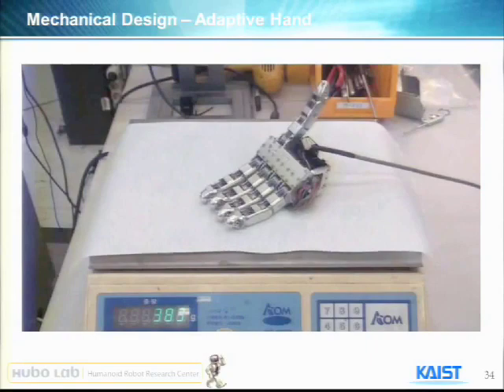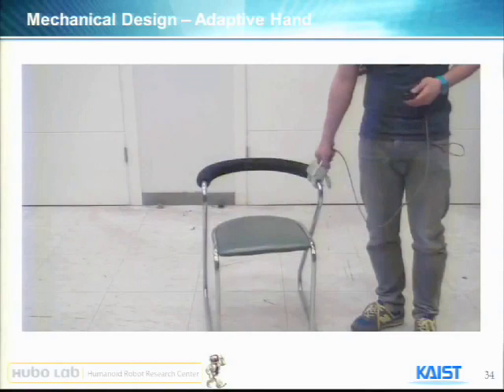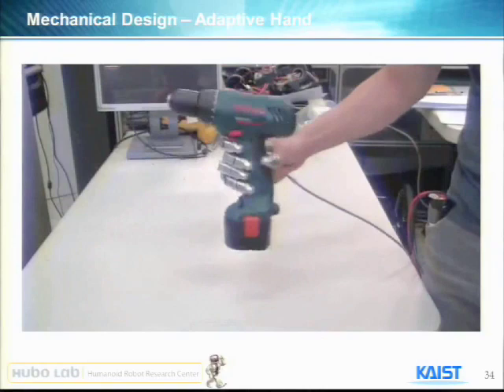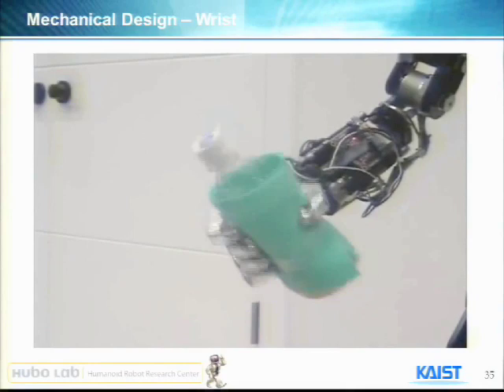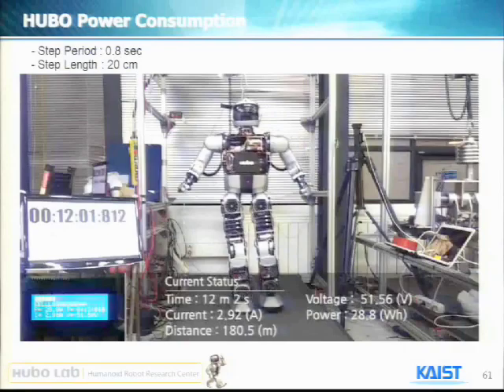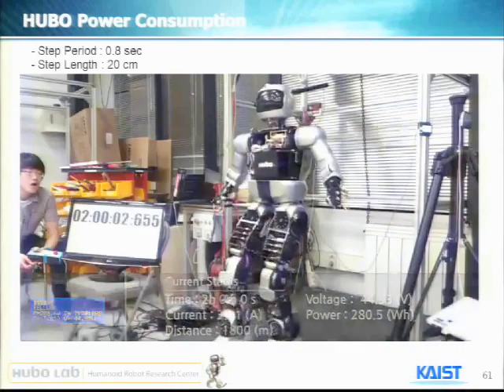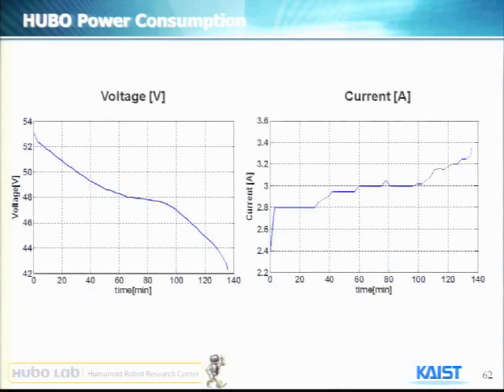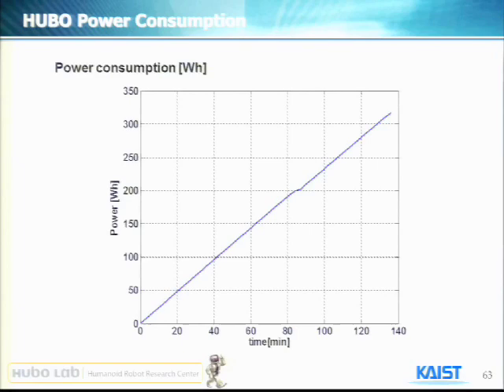HUBO 2 Overview (Adaptive Hand, Battery Test)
Dr. Jun Ho Oh gives an overview of HUBO 2's five-fingered hands, as well as a fun battery test experiment.  From his plenary session at ICRA 2012 KAIST Hubo Lab Unabridged plenary session at TechTalk.tv